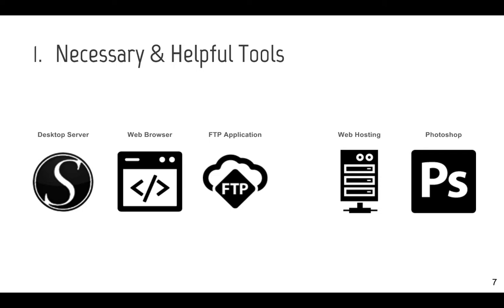6. Necessary & Helpful Tools | WordPress Theme Setup Guide